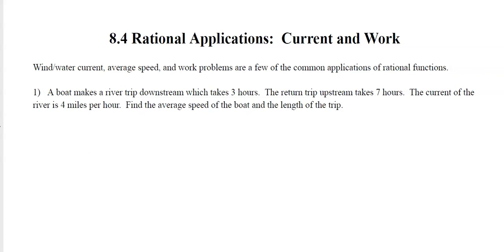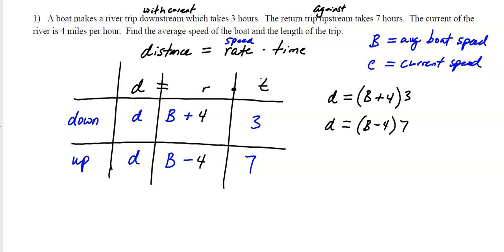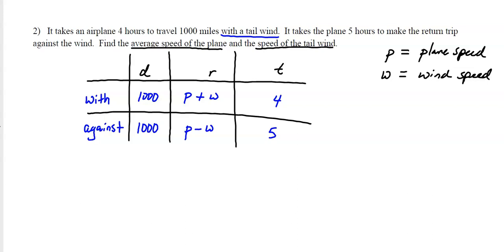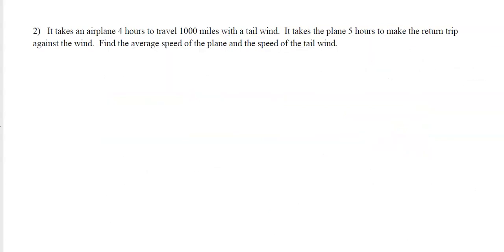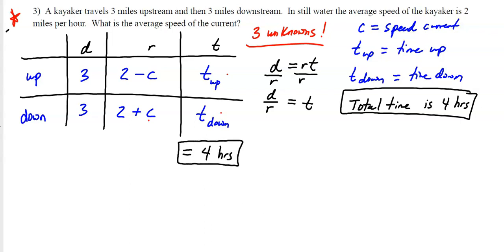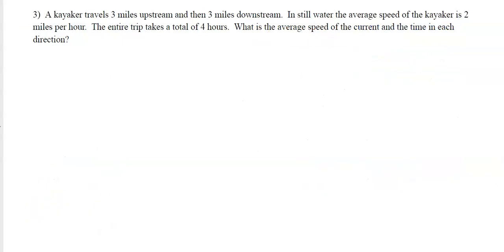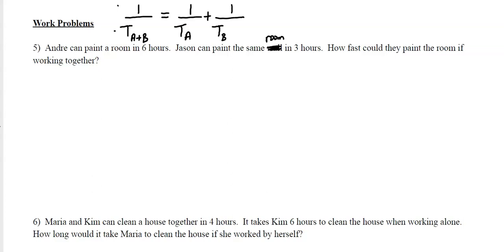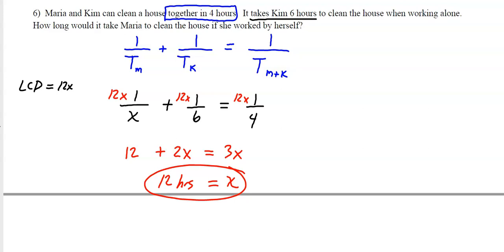8.4 Rational Equations: Upstream, Downstream, Current, and Work Applications